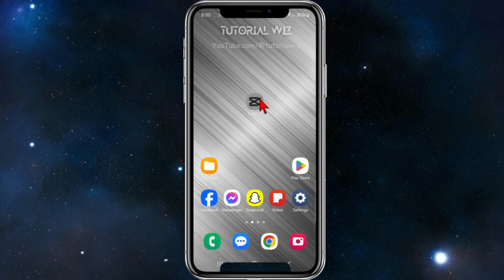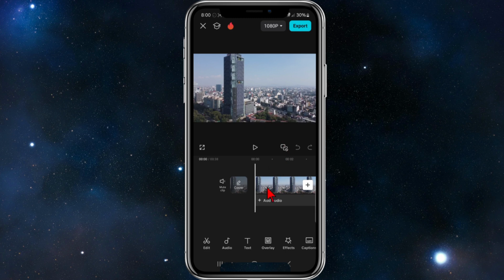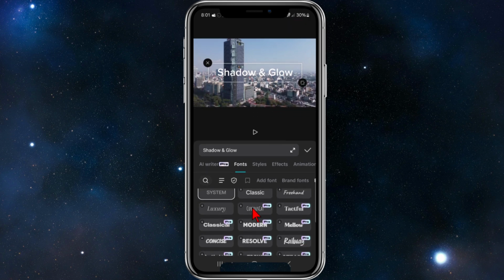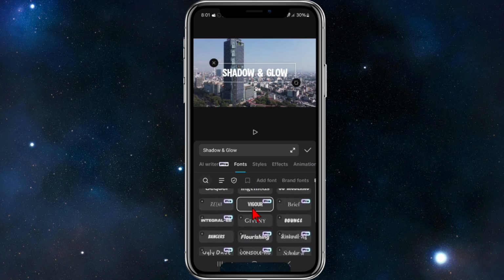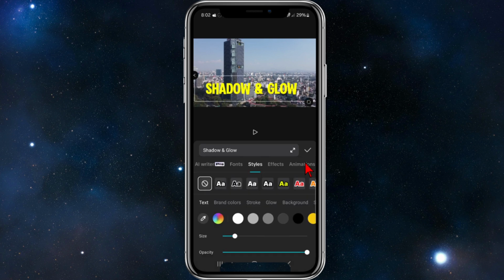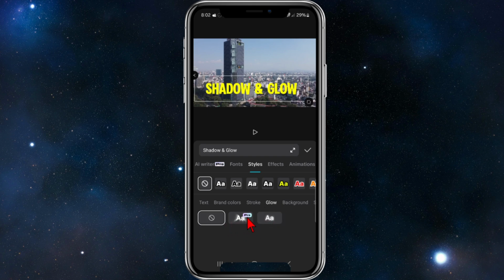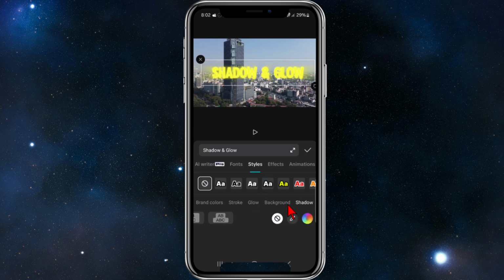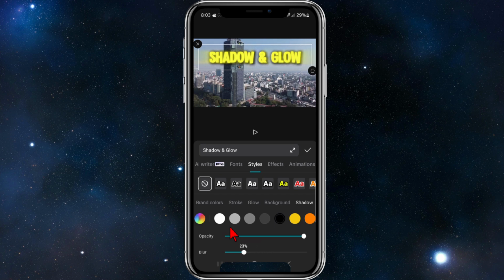How to Add Shadow and Glow Effects to Text in CapCut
In this video, we’ll show you how to add shadow and glow effects to text in CapCut. Follow these simple steps to make your text stand out and give your videos a professional look!